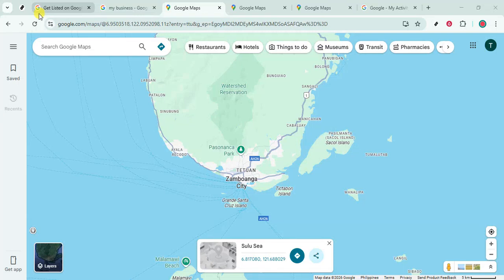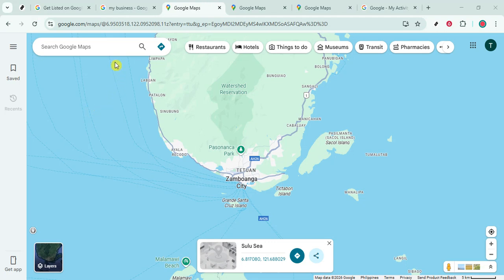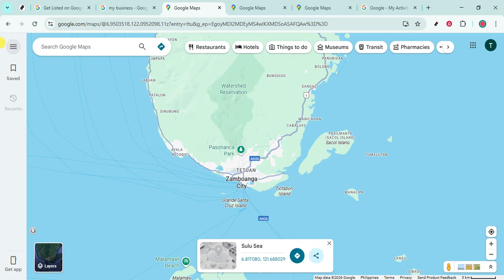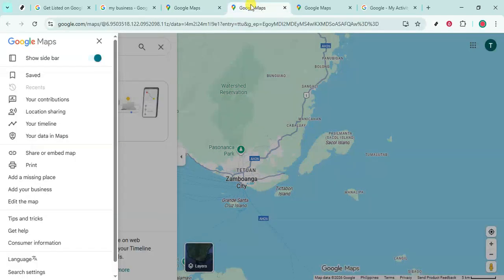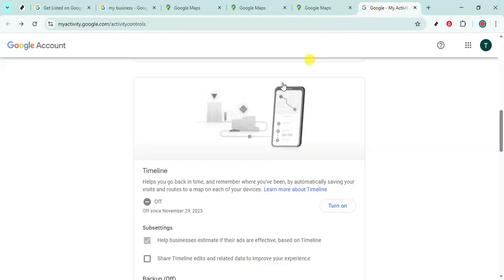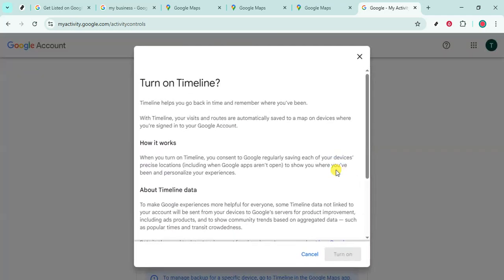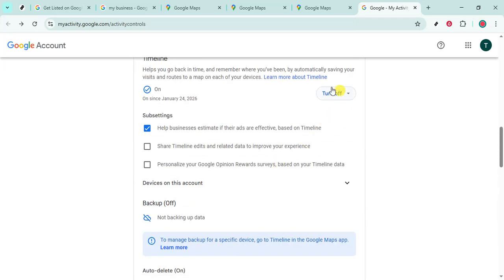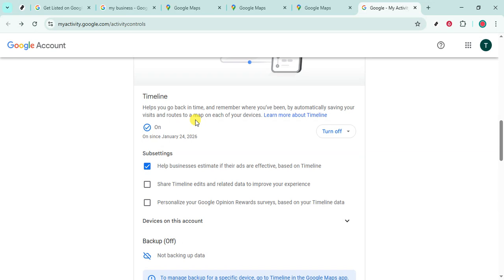How To Enable Timeline In Google Maps (2026) (Best Method)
How To Enable Timeline In Google Maps (2026) (Best Method) In this video, I’ll show you how to enable Timeline in Google Maps step by step using a simple and beginner-friendly method. If you want to view your location history, track your travels, or manage your Google Maps Timeline, this guide is perfect for you.

You’ll learn how to enable Timeline Google Maps, adjust Google Maps timeline settings, and view your location history easily. I’ll also explain how Google Maps location tracking works, how to manage personal Timeline Google Maps, and tips for using Google Maps travel history effectively.

This tutorial is perfect if you want to turn on Timeline Google Maps, track your movements, and understand your location history in 2026.